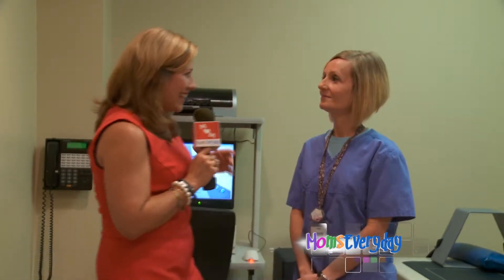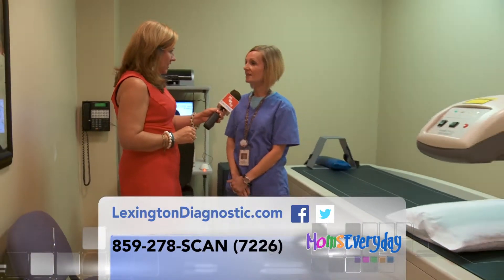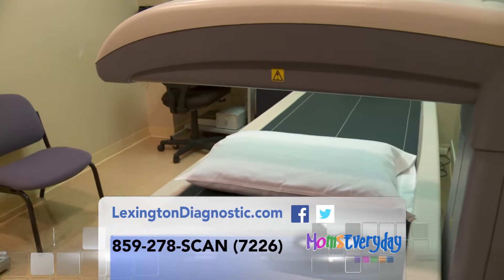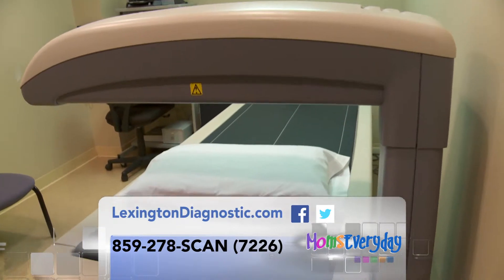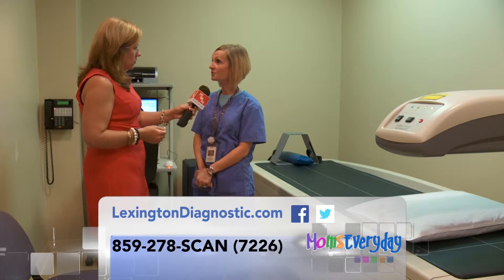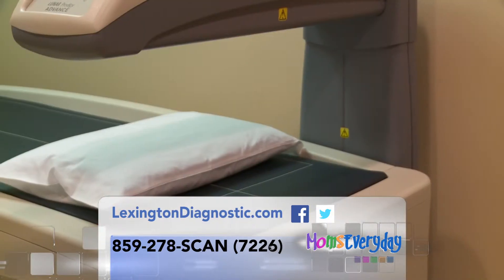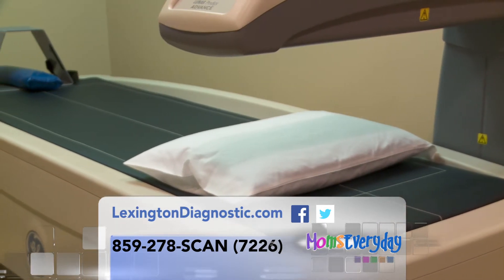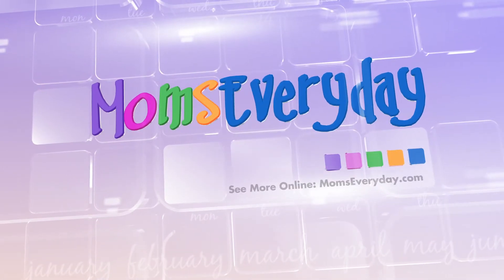Bone Density Test / DEXA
Bone density tests are easy and quick - and so important!